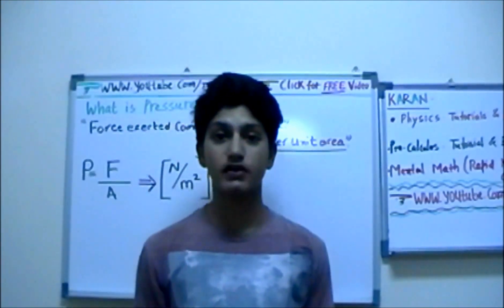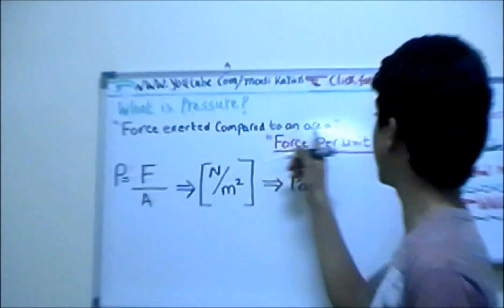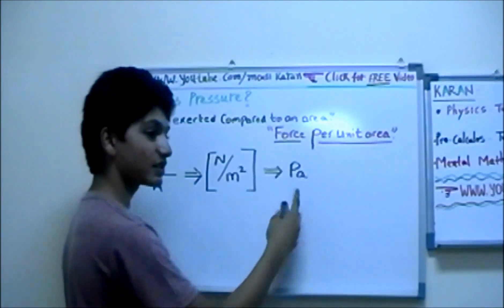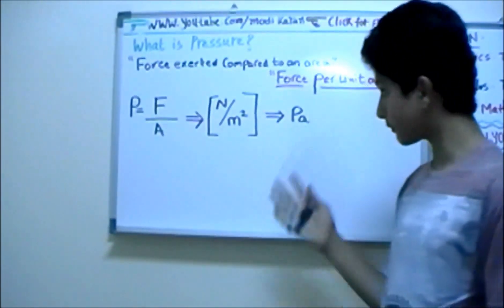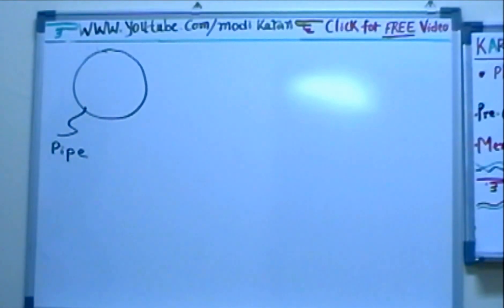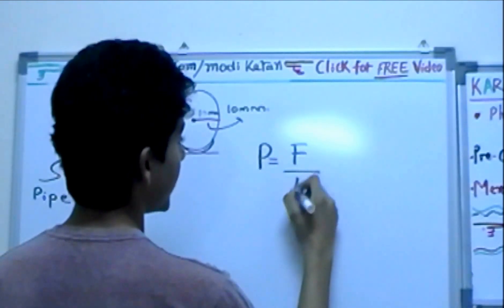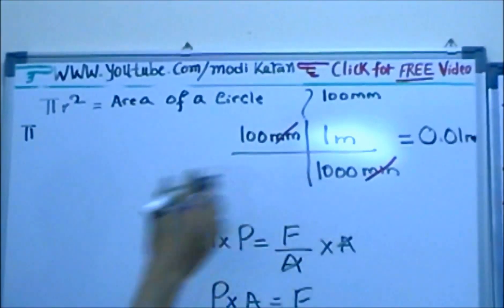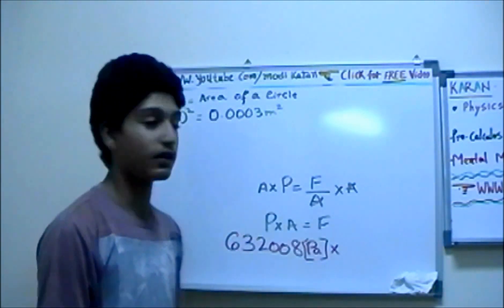Pressure -Physics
This is the starting point from where the Physics begins. Please do not take it lightly because as you go in higher levels of Physics you won't be able to understand. Please watch it to harden your basic skills in Mathematics. I'll soon upload next video.